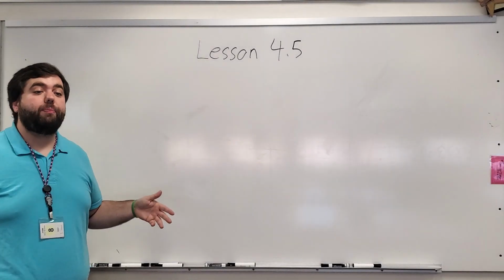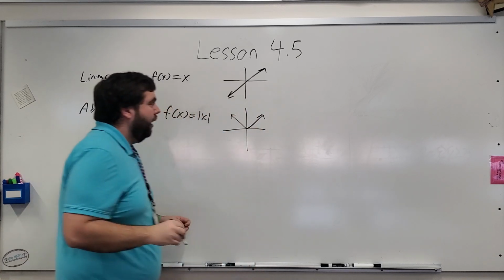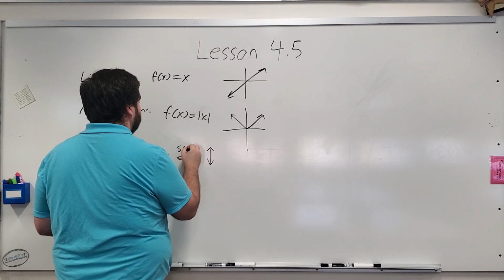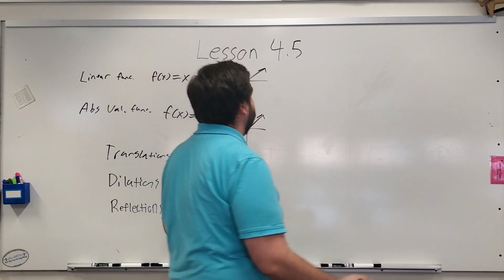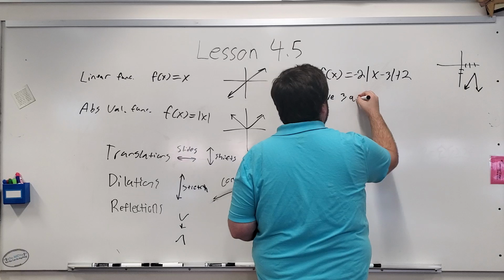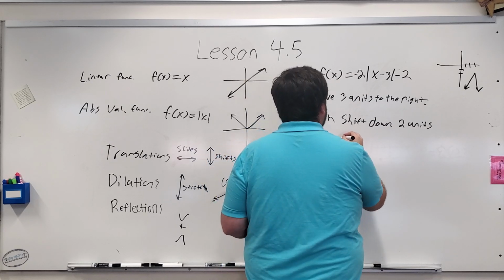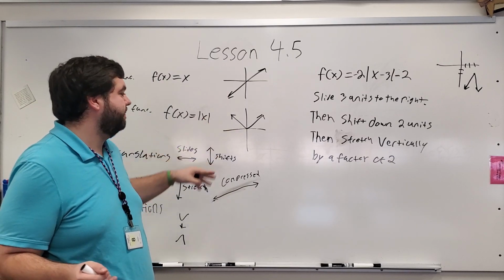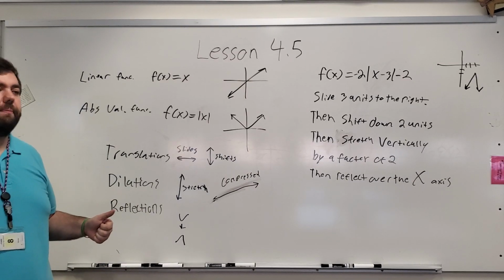Lesson 4.5 Parent Functions